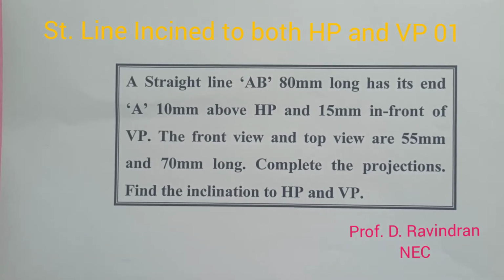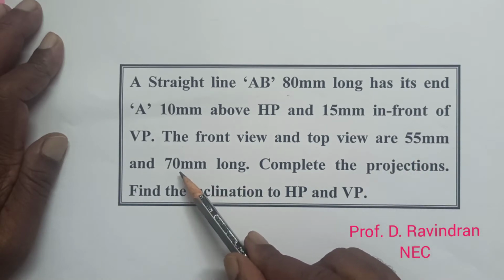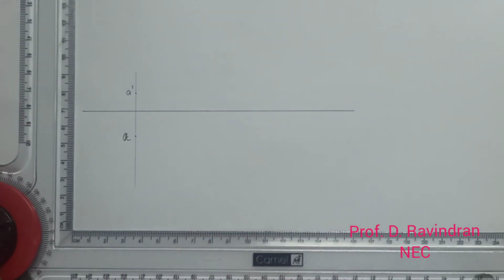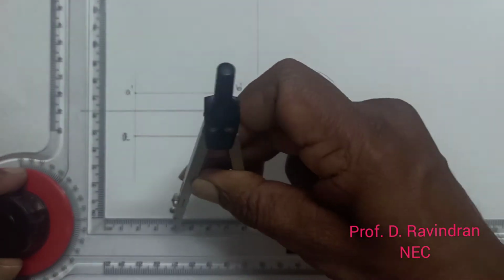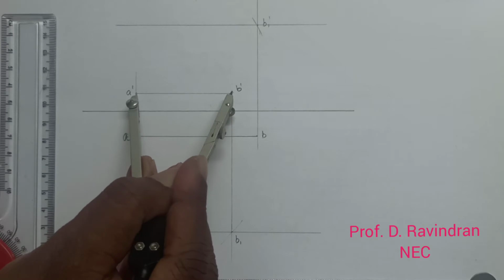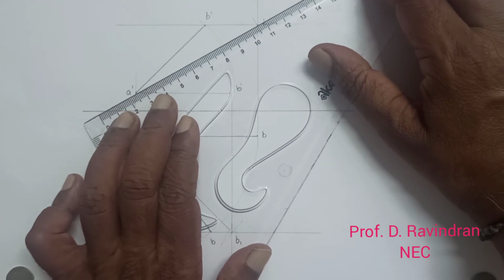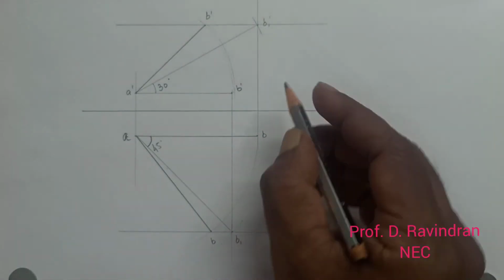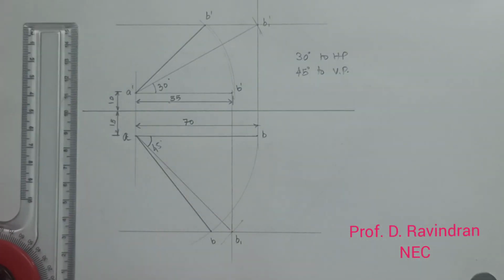St. Line inclined to both HP and VP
using minidrafter